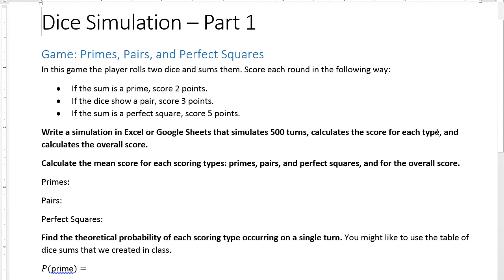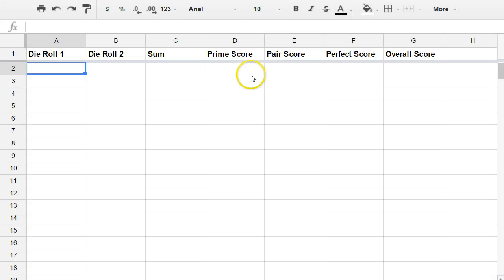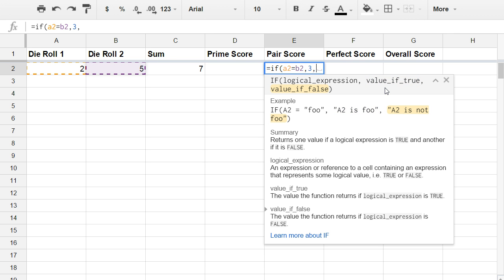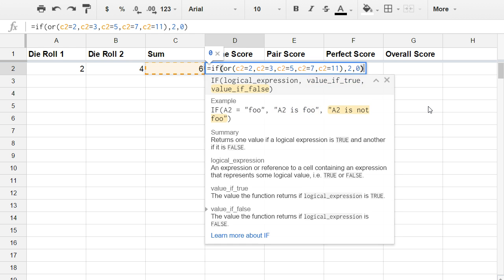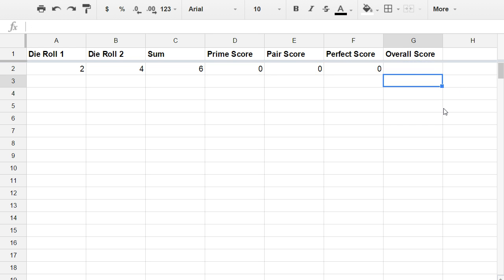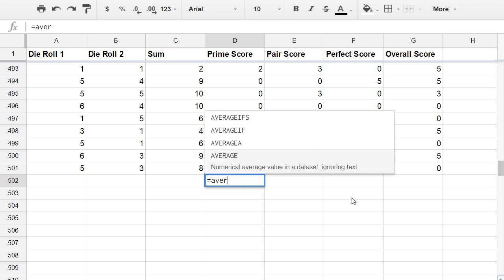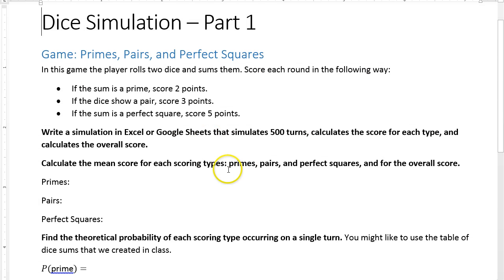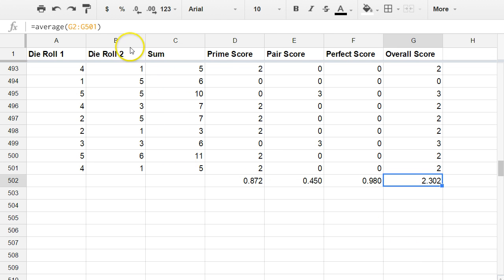Google Sheets Dice Game Simulation - Part 1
How to write a simulation for a simple dice game using Google Sheets. It uses the following functions:
randbetween()
if()
or()
sum()
average()
This was part of a task for my MDM4U class.